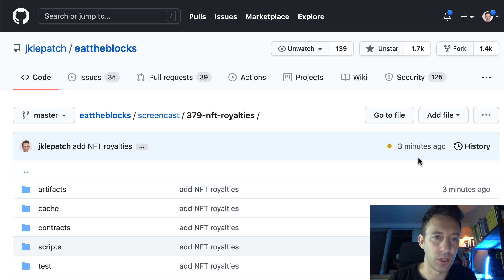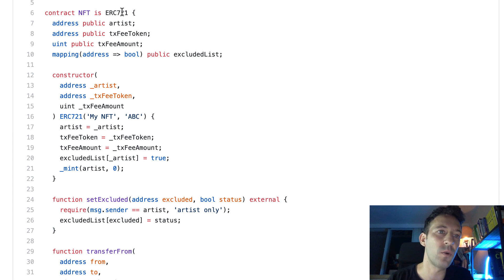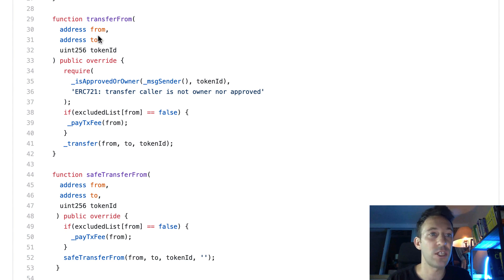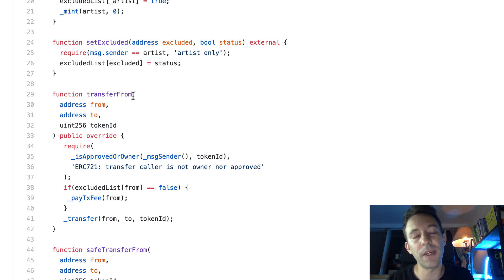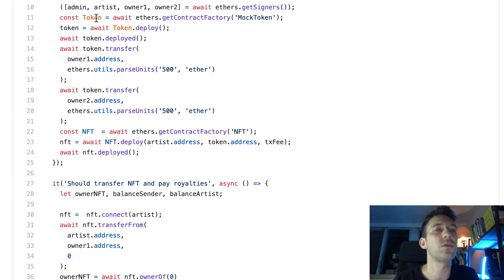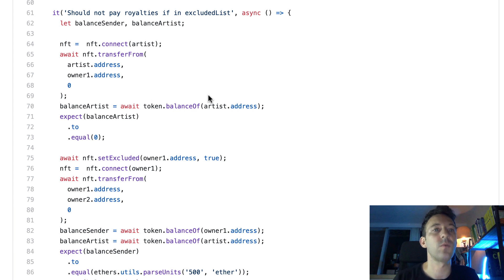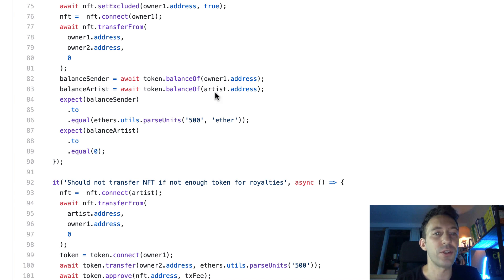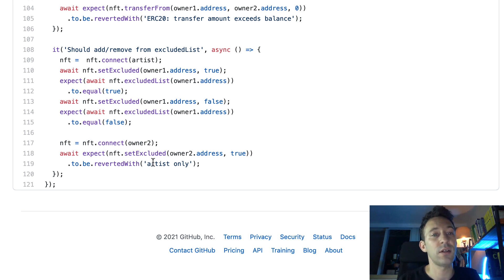Royalties NFT smart contract with Solidity (Tutorial)